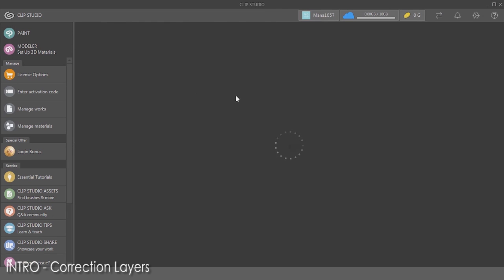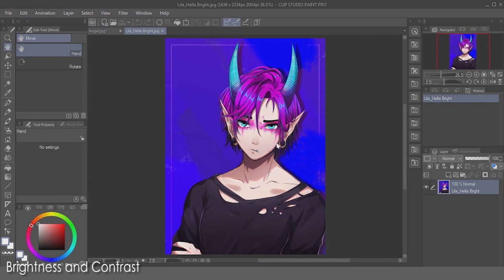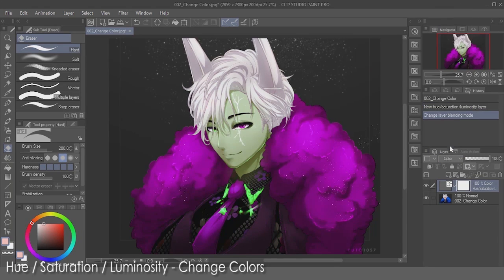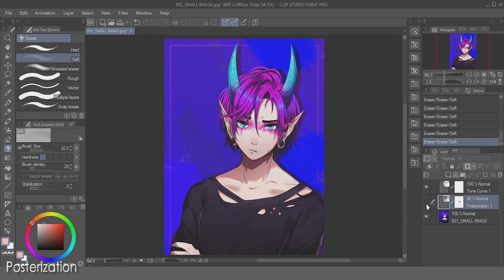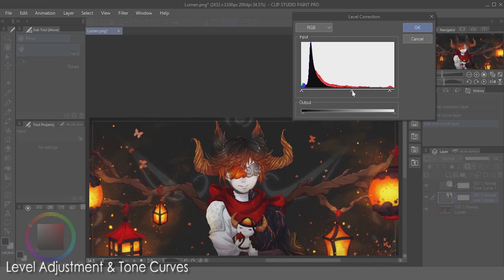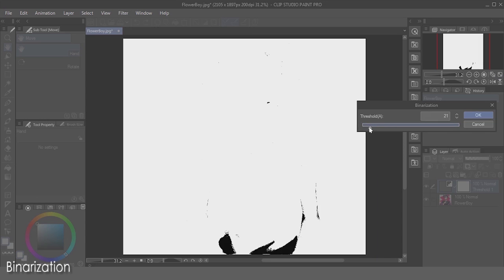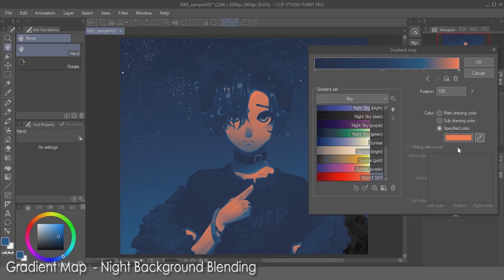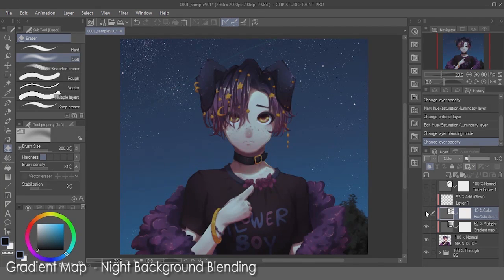An Intro to Correction Layers | Clip Studio Paint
TIMESTAMPS! much better if you watch in HD | ClipStudioTips2020 | my voice will make u cringe, im sorry!
0:00 Intro
2:44 Brightness and Contrast
4:31 Hue/Saturation/Luminosity | HSL
5:32 HSL - Tone Adjustment
6:46 HSL - Color Change
8:11 Posterization
11:01 Reverse Gradient
11:51 Level Correction and Tone Curves
15:08 Color Balance
17:55 Binarization
19:11 Gradient Map - Intro
20:44 Gradient Map - Background Blending